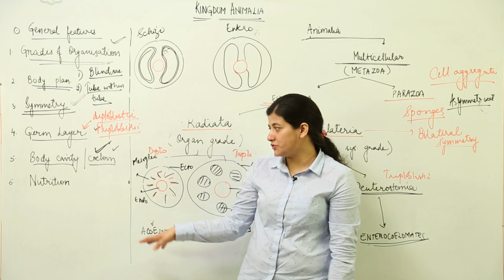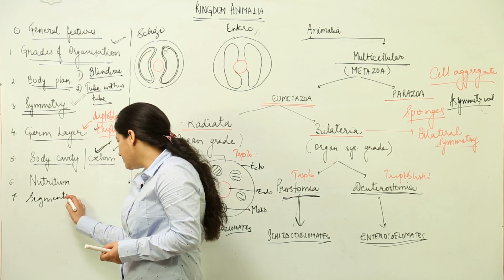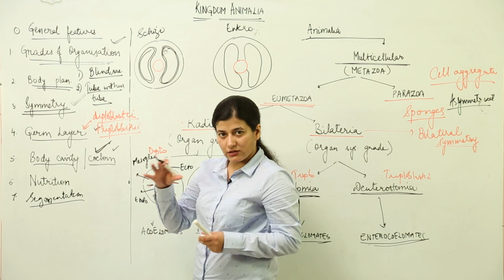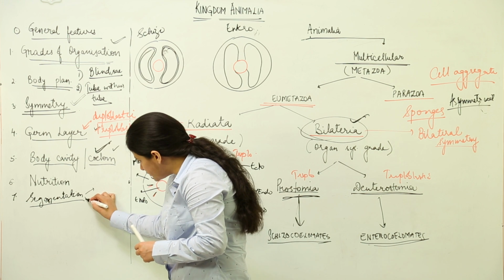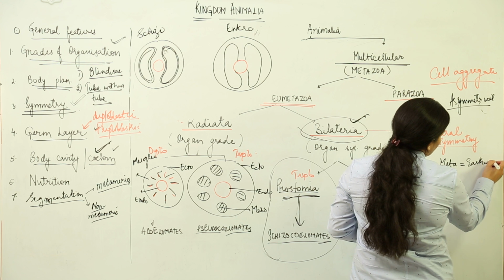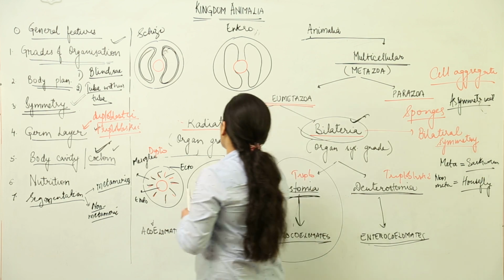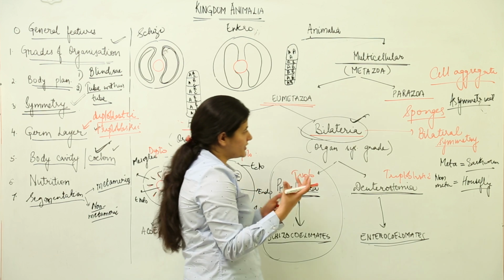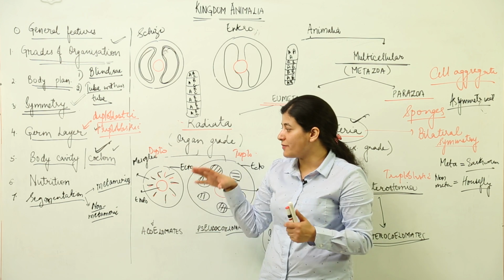IMPORTANT CBSE CLASS 11 BIO | UNIT 1 | Biol Classification | Animalia | kingdom animalia l L39